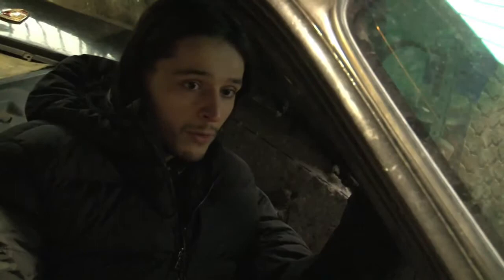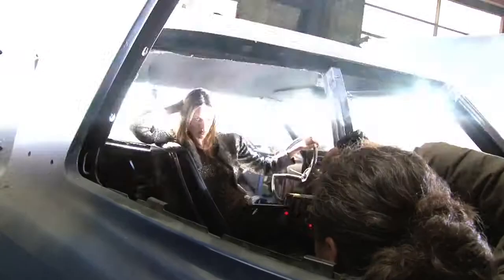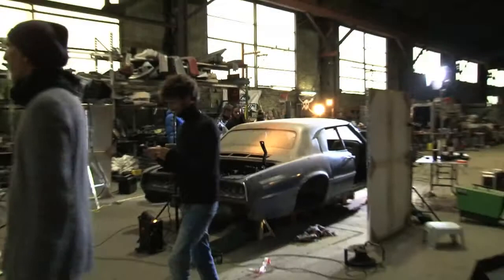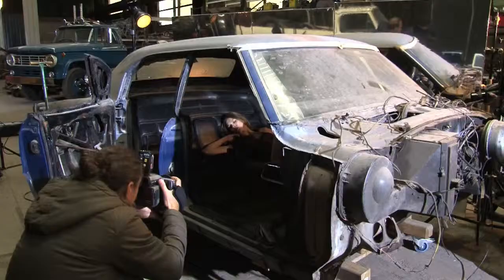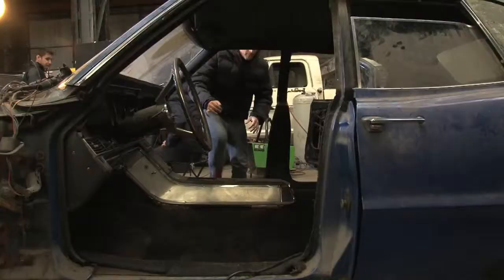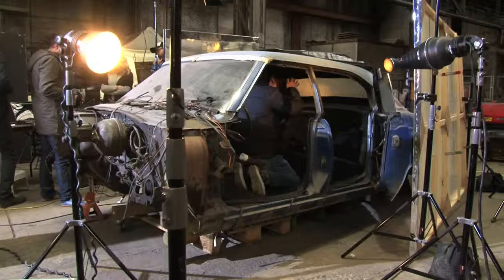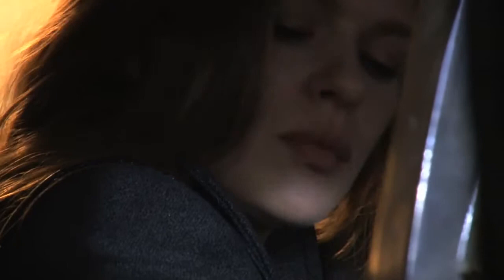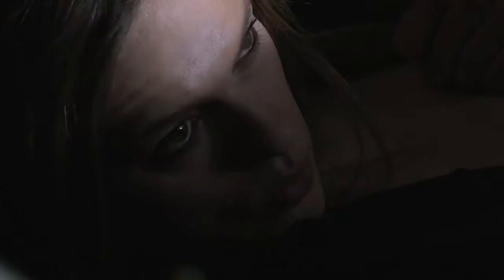MAKING OF THEYSKENS' THEORY F W 2012-2013 CAMPAIGN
Elise Crombez in the Theyskens' Theory Fall 2012 Campaign by Julien Claessens.
Olivier Theyskens tell us the details of behind the scenes of the photoshoot for the campaign Fall 12-13.